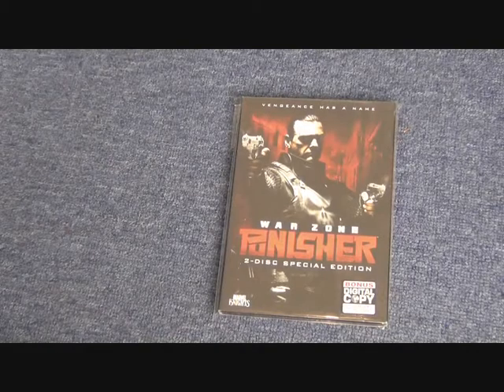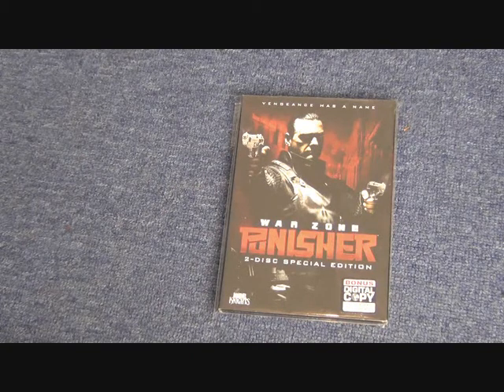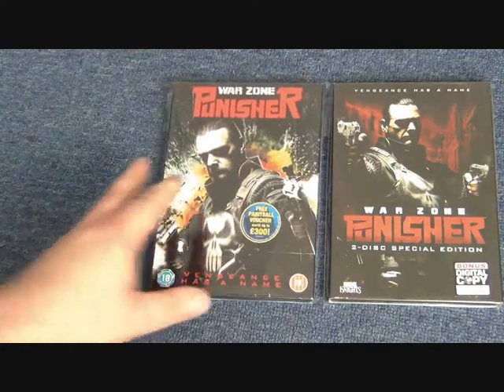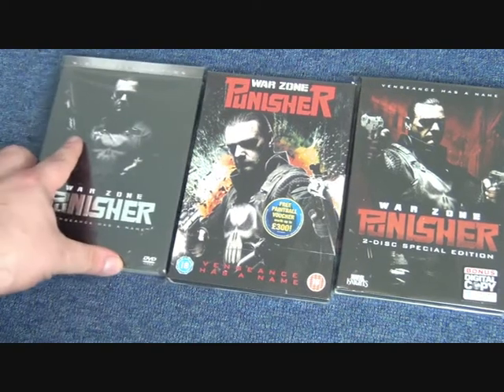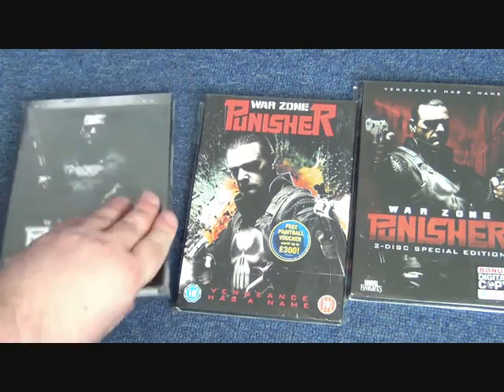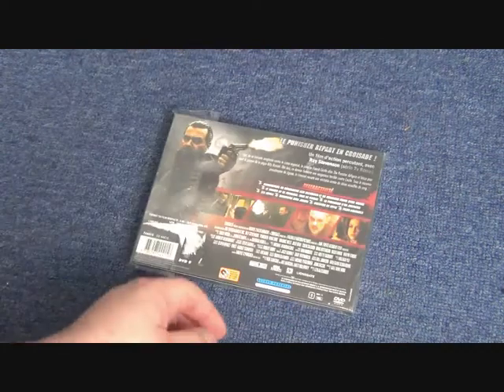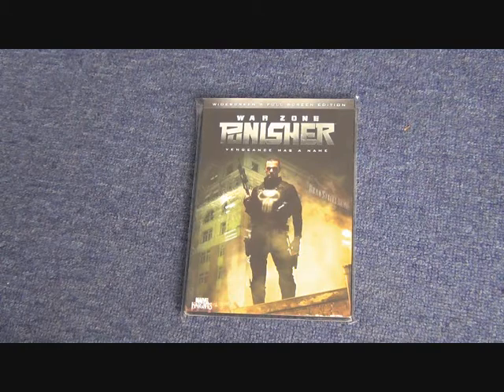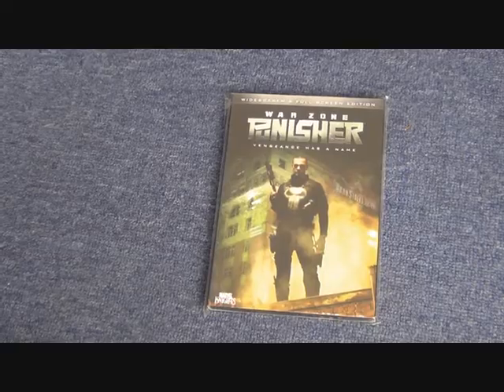PUNISHER - WAR ZONE : Marvel Blu-Ray & DVD Collection Overview #09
Frank Castle, the ex-military man whose family was killed by criminals, who became a vigilante known as the Punisher, goes after a whole mob family and gets everyone except enforcer Billy Russoti. He tracks Russoti down and chases him into a vat that is used for crushing bottles. Frank turns on the crusher hoping it would take care of him but it doesn't. He survives but sustains very severe injuries that even with plastic surgery his face looks like a jigsaw puzzle. So he decides to adopt the name Jigsaw. Frank who killed one of Russoti's people who unknown to him is an undercover Fed, decides to pack it in. But when he learns Russoti didn't die and is looking for the money he entrusted to the Fed and will go looking for it at his home which means his family is in danger. So Frank tries to save them. But Russoti wants revenge on Frank so he breaks out his brother who is so crazed that he is committed to an asylum, to deal with him.Like our Facebook page GEEK LEGION OF DOOM  link here